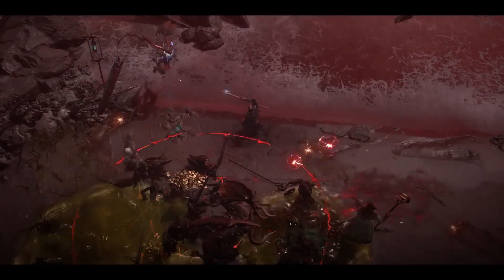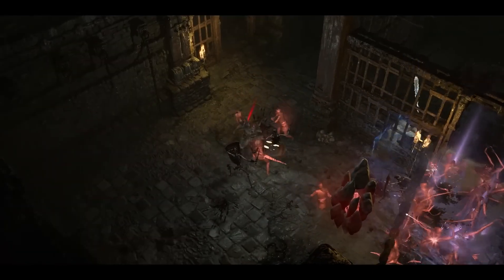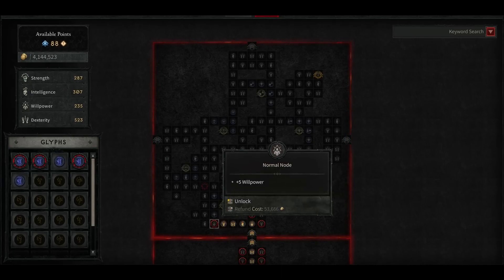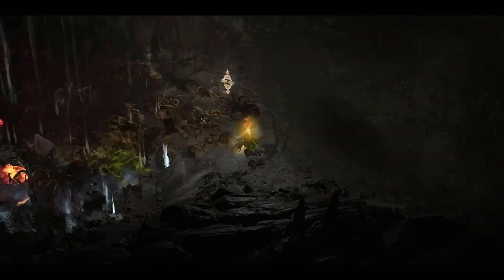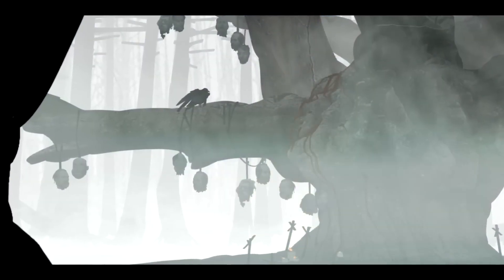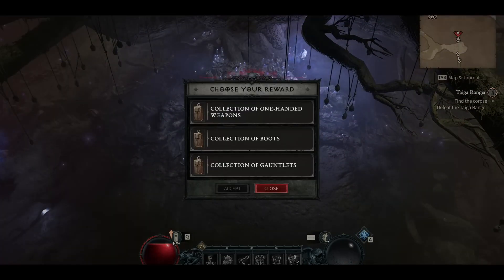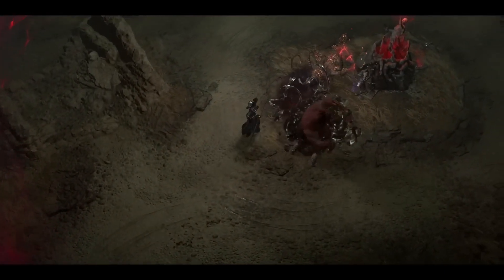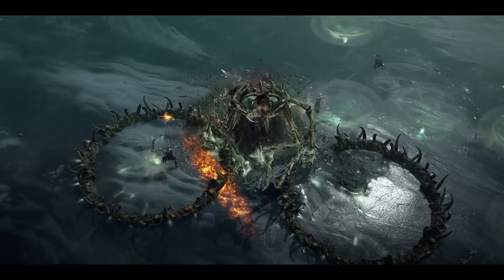디아블로 IV 게임 들여다보기 최고 레벨 그 너머로(한글 자막)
자막 기능을 켜 주세요